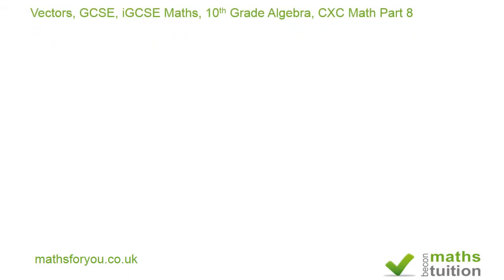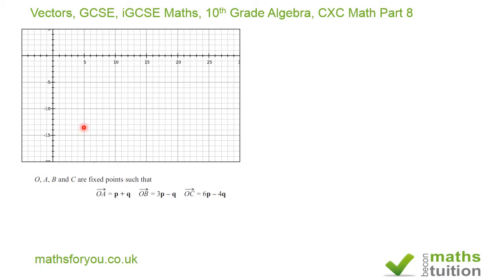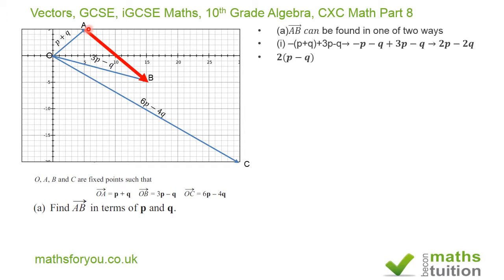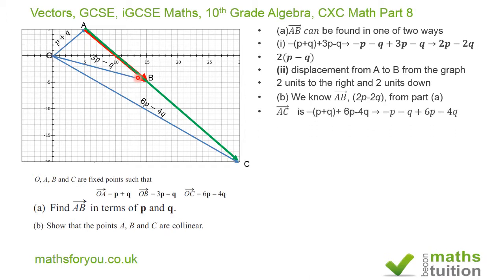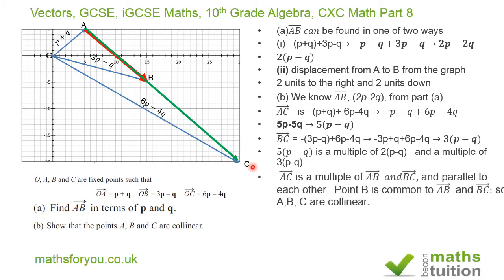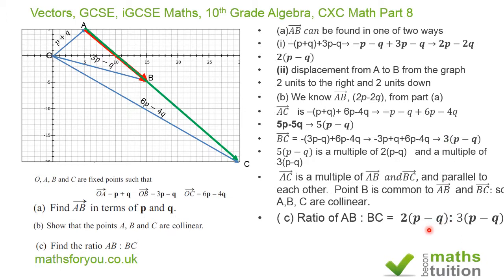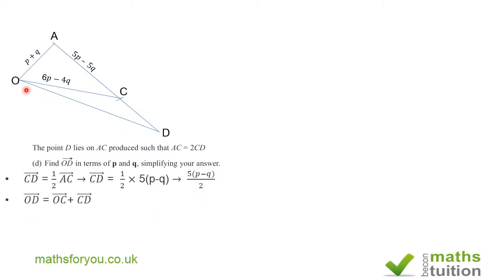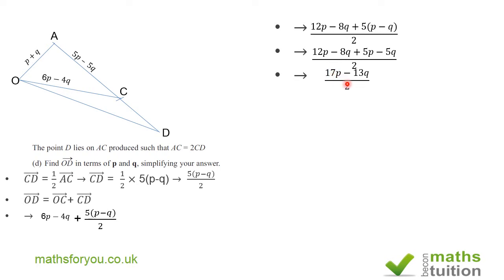Vectors, GCSE, iGCSE Maths, 10th Grade Algebra, CXC Math Part 8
Another revision exercise on vectors based on an iGCSE  Additional Mas question. I have used a diagram to help to answer the question. A diagram not all that necessary but it does help for iGCSE higher tier students.